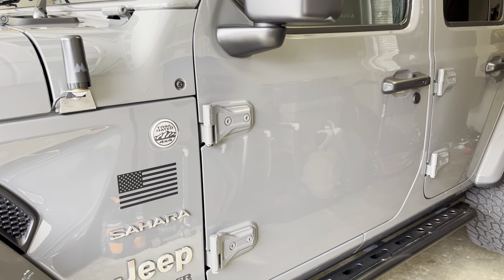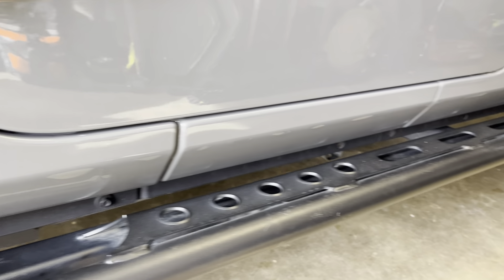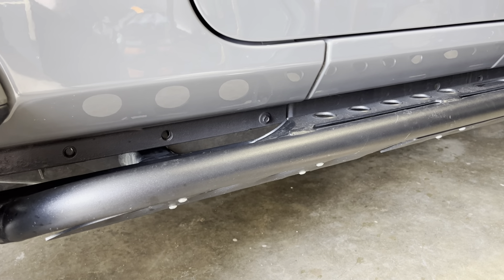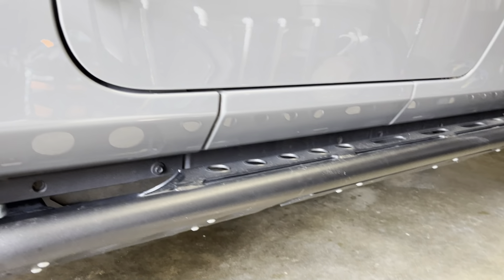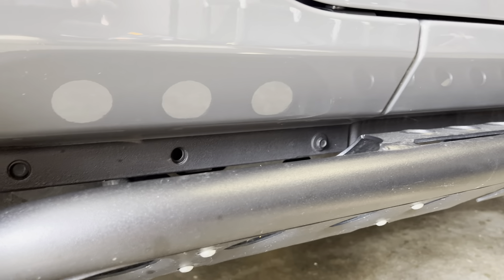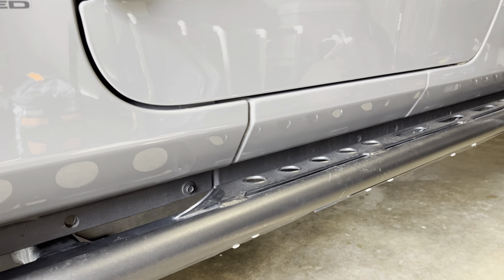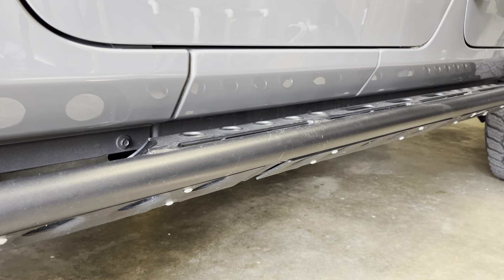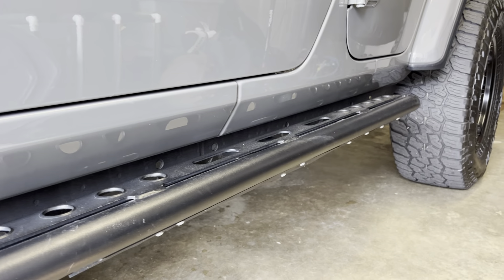Protect Jeep pinch seam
The Jeep Wrangler pinch seam is painted body-color from the factory, but seems like a good place for more protection. LOD Signature Series rock sliders protect mine from rock strikes. I decided to use 3M Professional Grade Undercoating.  Undercoating is an easy way to add a little more protection to this edge.

3M Professional Rubberized Undercoating-

3M Masking film-

Scotch Blue Painters tape-

SSOR Etsy shop

I’d rather be topless Metal License Plate Frame